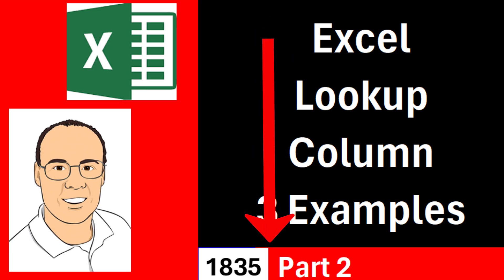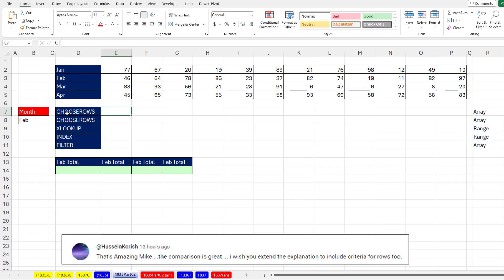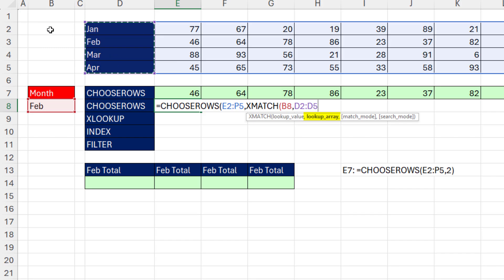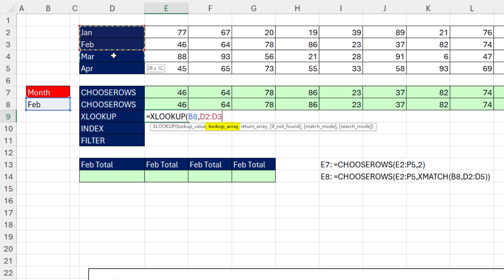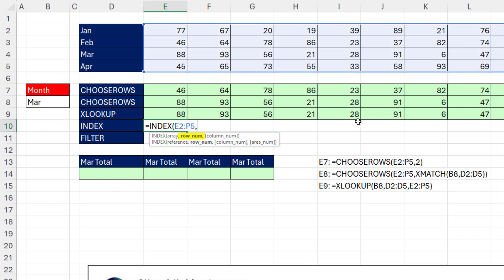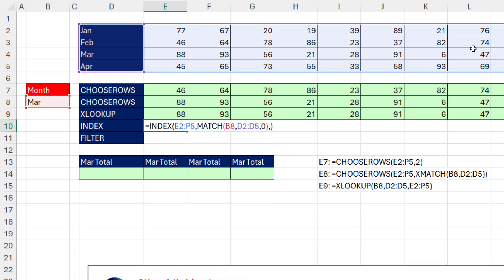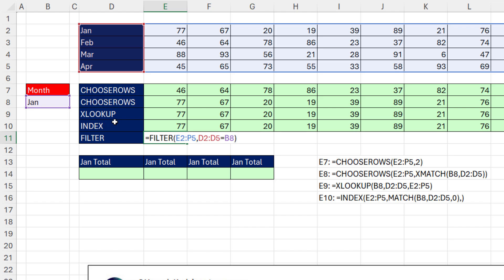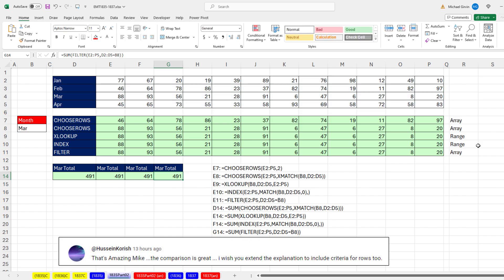Excel Magic Trick 1835 Part 02: Lookup ROW with CHOOSECOLS, INDEX, XLOOKUP or FILTER function?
Learn about how to lookup a row using CHOOSECOLS, INDEX, FILTER or XLOOKUP functions.
Topics:
1. (00:00) Introduction
2. (00:19) Viewer Question
3. (00:38) CHOOSEROWS and XMATCH
4. (01:23) XLOOKUP
5. (02:06) INDEX and XMATCH
6. (03:00) FILTER
7. (03:37) See that all these methods work in SUM function to add sales for the month
8. (04:01) Closing, Video Links